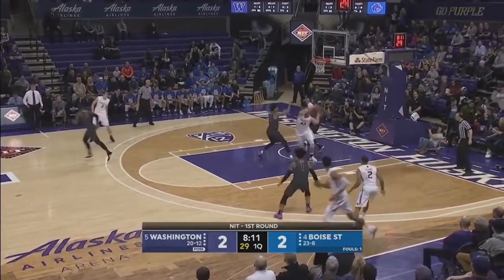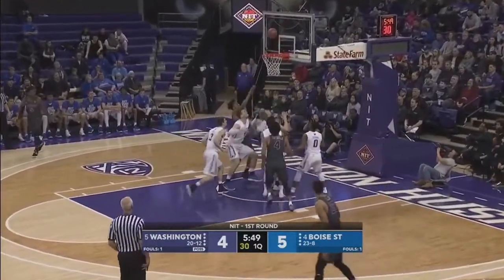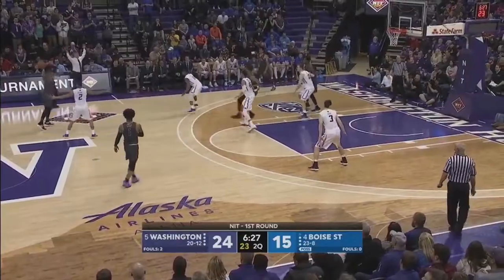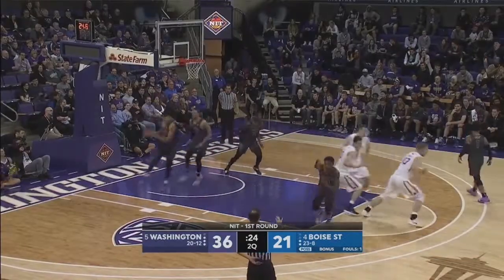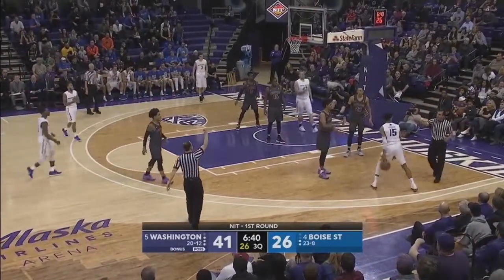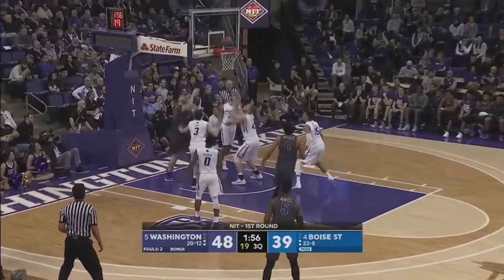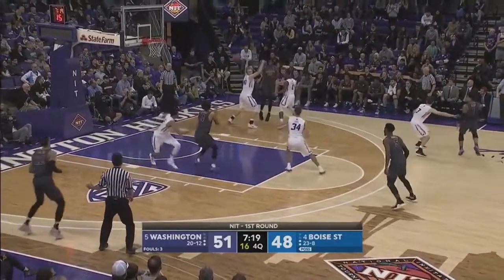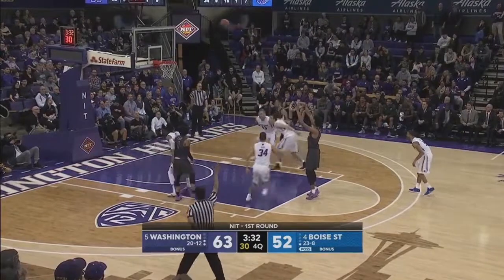Matisse Thybulle vs Boise St Draft Video!!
The purpose of my channel is to give video analysis for fellow NBA Draft fanatics.

All my video content, I go through and edit myself. All raw game footage and stats come from Synergy Sports.